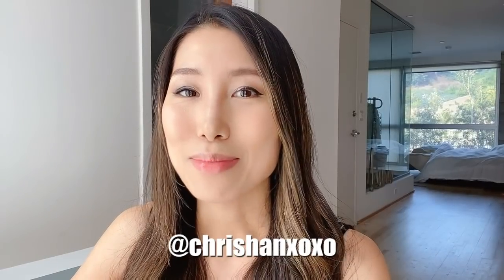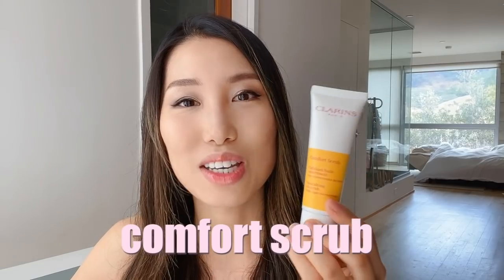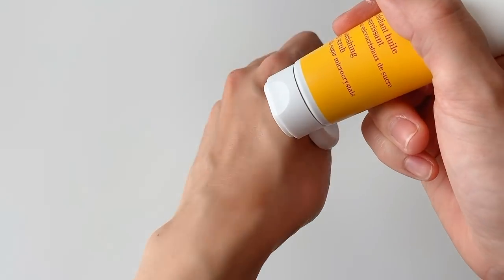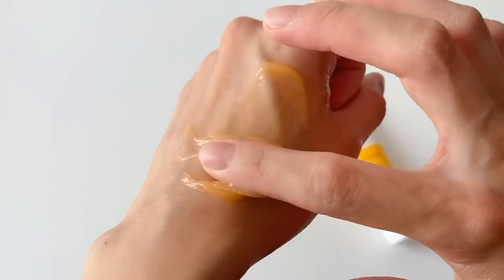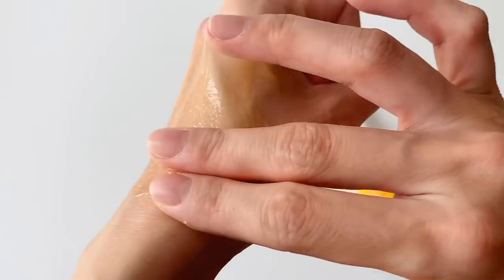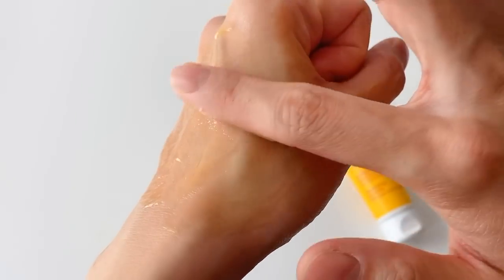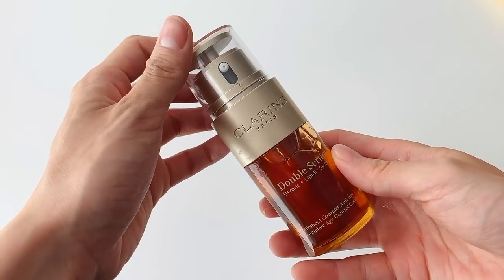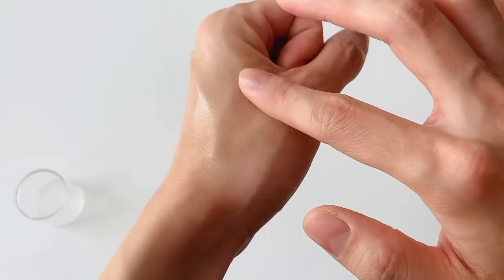Best of Clarins Skincare | Serum, Scrub, Mask & More | ChrisHanXoxo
❤︎ Products mentioned:
*Clarins Double Serum & Rose Radiance Cream*

0:00 Introduction
1:13 comfort scrub
2:14 sos comfort mask
3:26 double serum
6:40 rose radiance cream